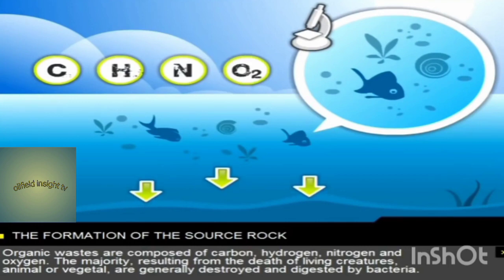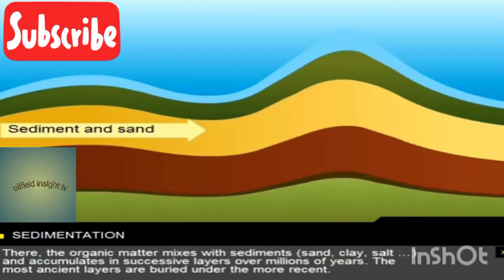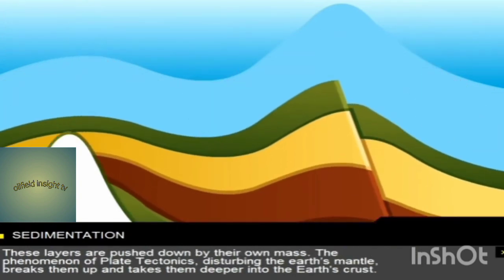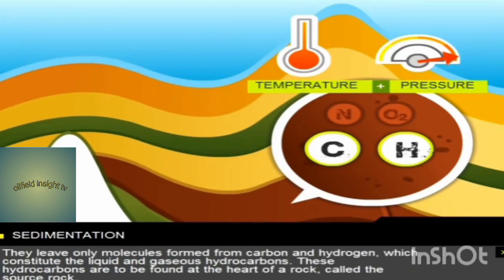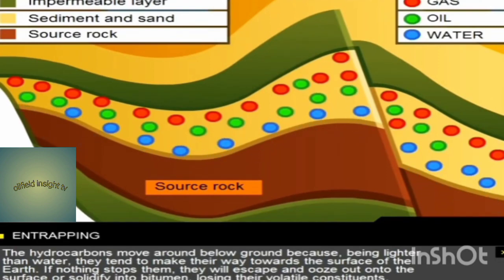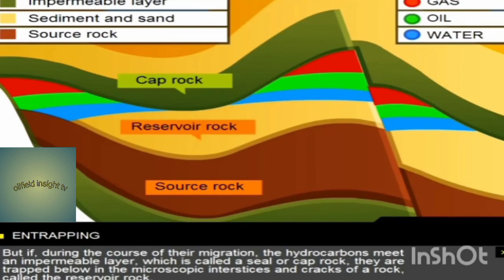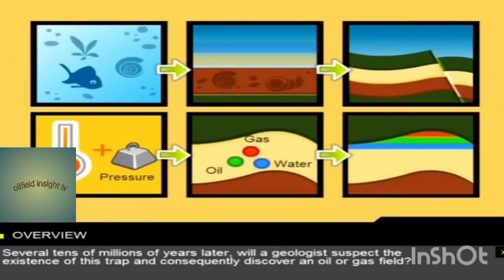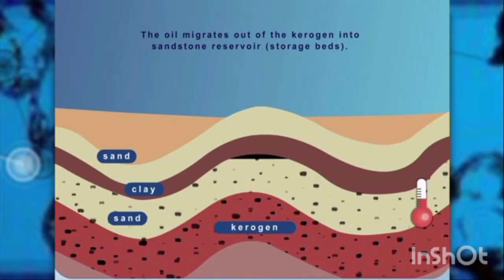Formation of Oil & Gas🔥🔥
🎯Fast paced explanation of how many oil and gas deposits form and how we explore for them?

Petroleum and natural gas are found in similar environments and frequently occur together. These hydrocarbons consist of various compounds consisting of hydrogen and carbon, mixed together. They may also contain small quantities of other elements, such as sulfur, nitrogen, and oxygen. Like coal, petroleum and natural gas are biological products derived from the remains of organisms. However, the environments in which they form are very different, as are the organisms.

Coal is formed mostly from plant material that accumulated in a swampy environment above sea level. Oil and gas are derived from the remains of both plants and animals having a marine origin.

Please like & sub my YouTube channel

🔥🔥Topic overview:
oil and gas reservoir formation
oil and gas
oil and gas formation

🛑Yor queries:

education
 geology
petroleum geology
how does oil form
where does oil form
oil vs natural gas
do oil and gas occur together
 why is oil called fossil fuel do fossils really become oil
is oil found in underground pools
where does oil come

long videos 👉☺️

🛑FOR MORE VIDEOS PLEASE SEE CONTENT SECTION✌️